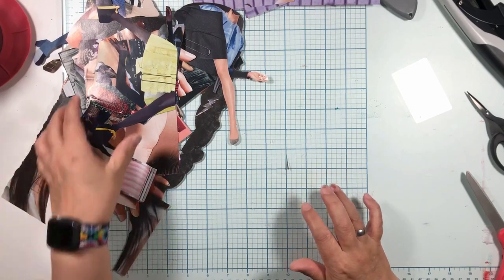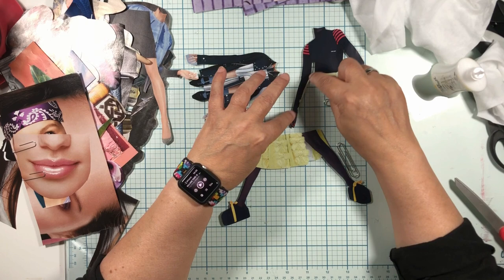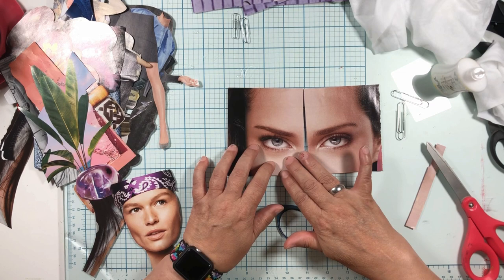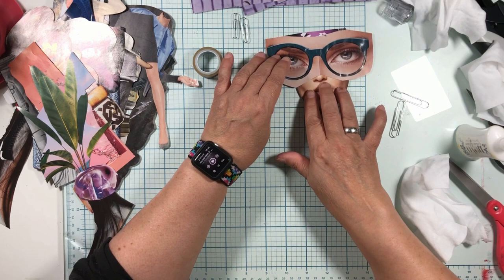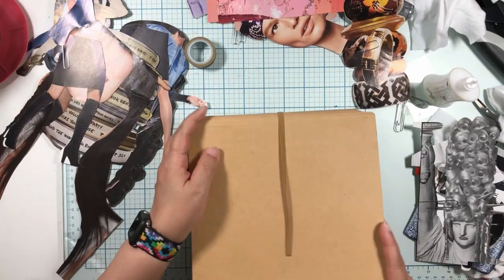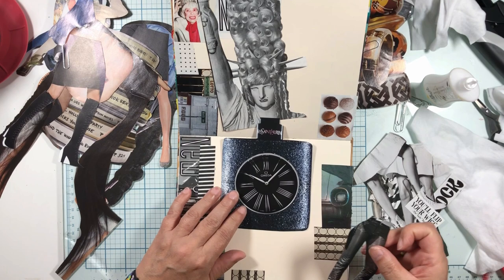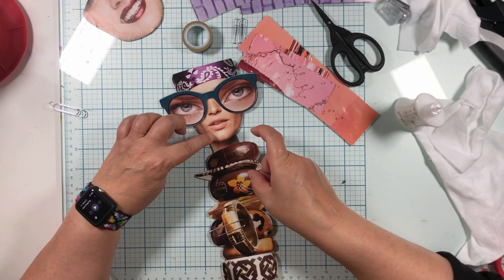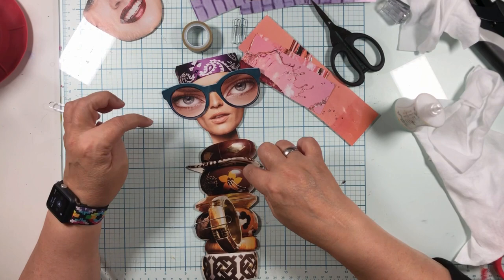How To Make Magazine Collage Paper Dolls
Today we are going to put our magazine collage pieces together in "paper dolls"! I like to put my pieces together before I stick them to my backgrounds, it just makes everything easier.

PRODUCTS USED